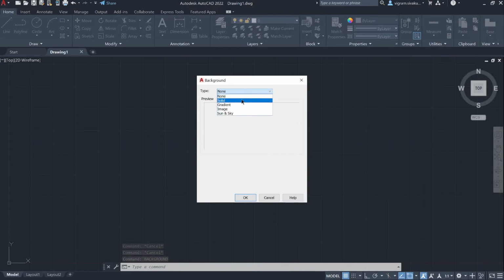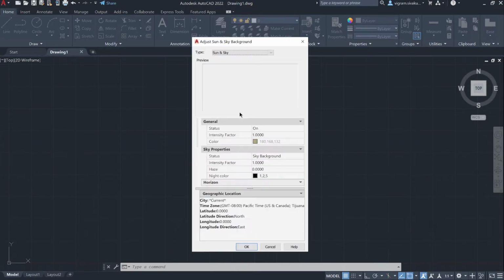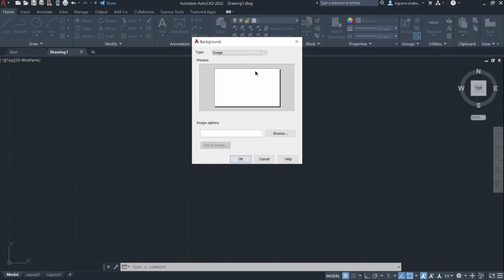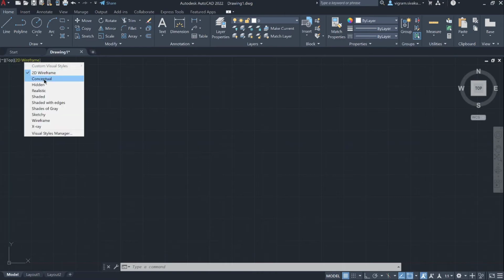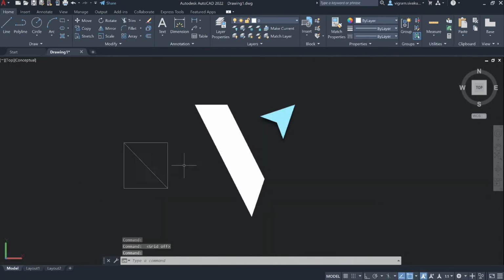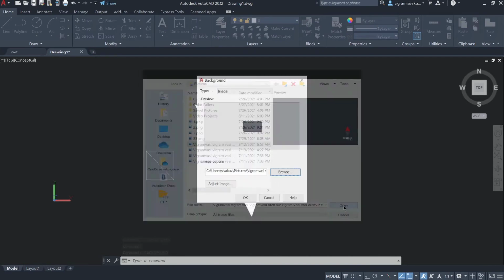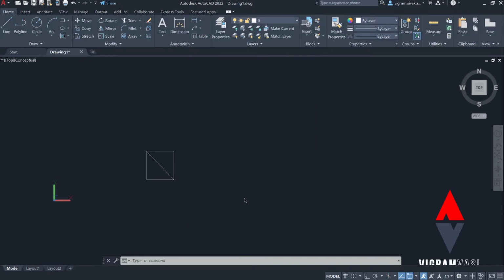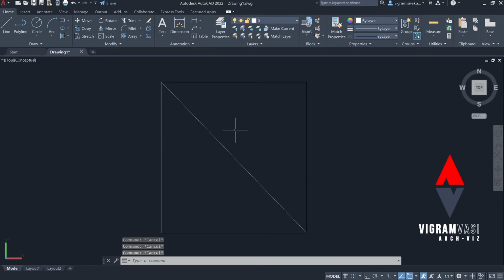Change Background to Solid, Gradient & Image in AutoCAD | Vigram Vasi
Hi guys, In this video, I will show you how to change the background in AutoCAD to a solid colour, gradient, image or Sun and sky with on command.

My sincere thanks for supporting my work and the channel...I sincerely appreciate it!

Thank you mate, please support me. It helps me a lot.